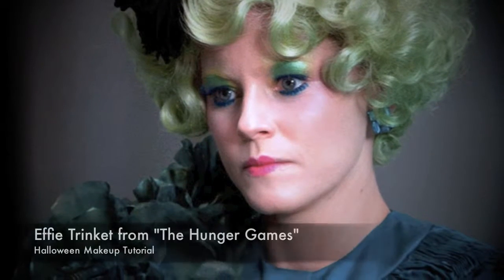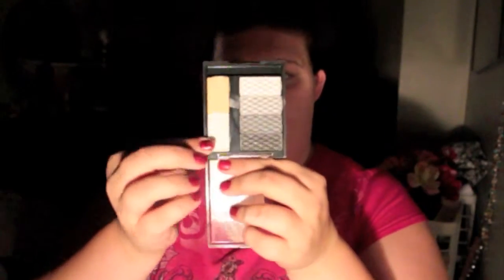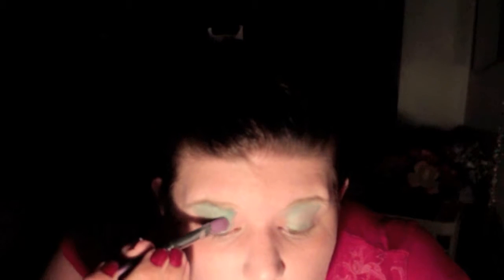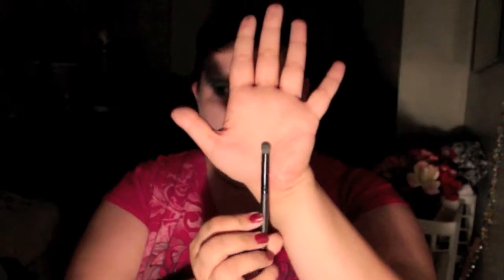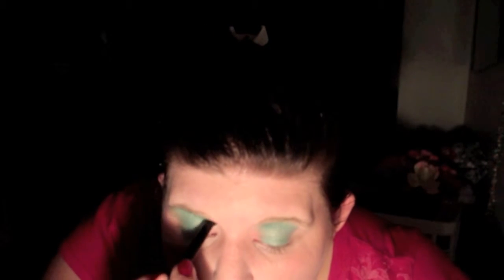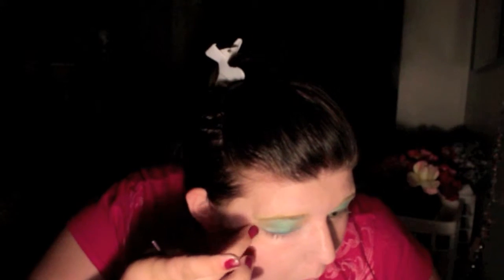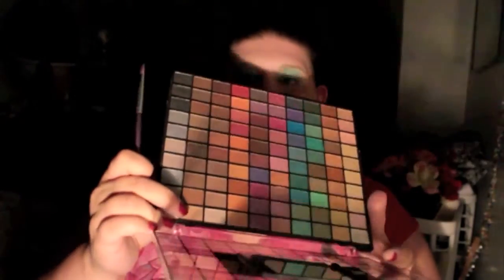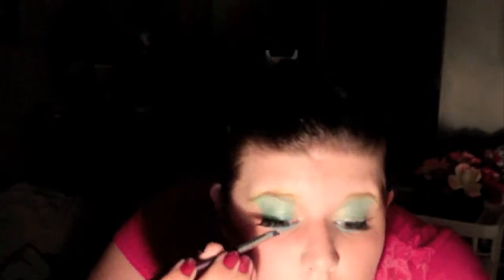Effie Trinket Tutorial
An in-depth tutorial of how I did make-up for Effie Trinket from the Hunger Games. I used False Lashes for the first time. Ugh.

Any Halloween looks you want to see? Let me know!

Products Used:
Ben Nye Fair Creme Highlighter
ELF eyelid primer
NYC eye illuminator
Hot Looks Glamor Eyes Palette
ELF 100 eyeshadow palette
Wet n Wild white Eyeliner
Kiss False Eyelashes in 05
ELF liquid eyeliner in black
ELF mineral mascara in black
Ben Nye Face Powder in Fair
Revlon Moondrops Lipstick in Rose Cashmere
NYC eye primer
Maybelliene Blush in Fresh Plum